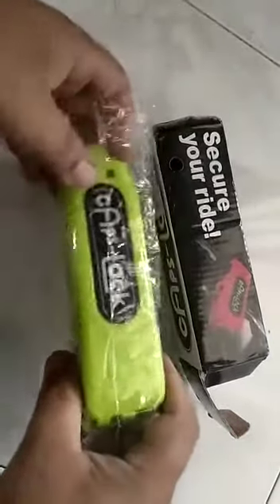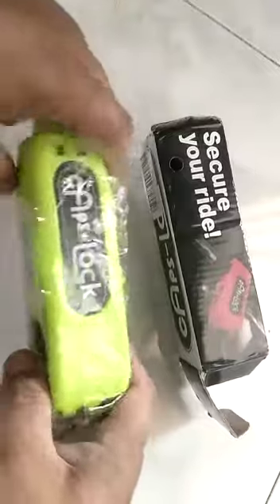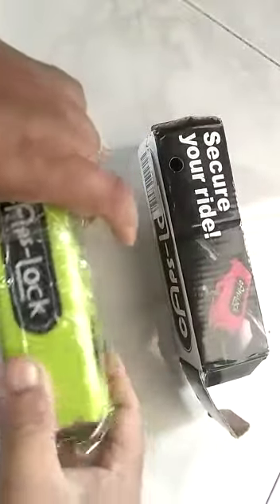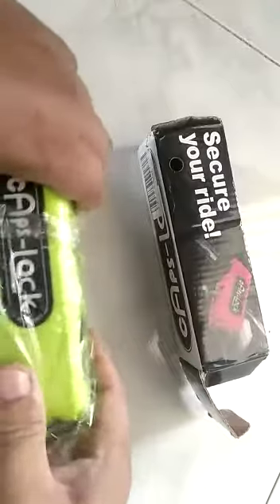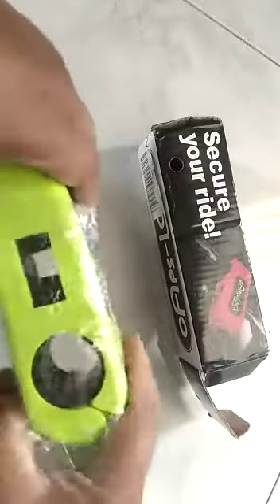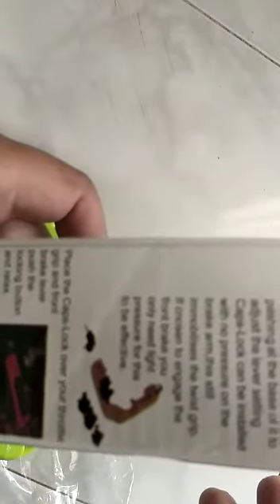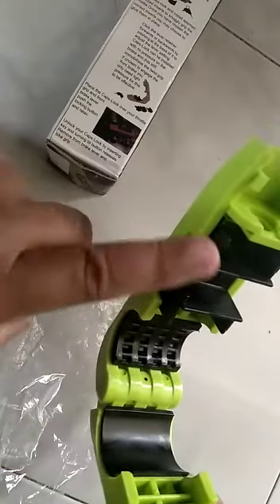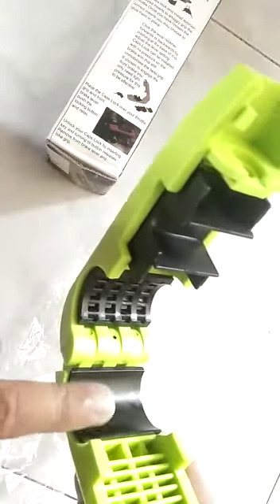Handle lock Incomplete and wrong Colour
The goods are received but the color I want is yellow, which is sent in green.  I want yellow not green. Next time do not put option on color if you want to send random.  And in the picture there are 3 black rubber but only receive 2 rubber.  This seller only followed his head and not the buyer's want.